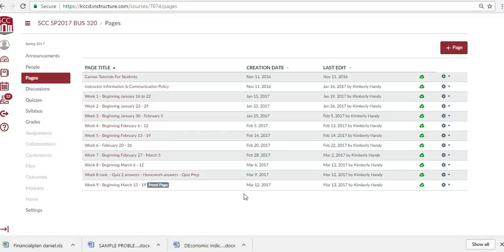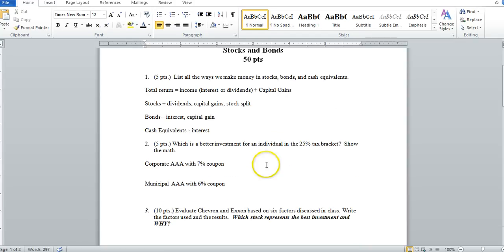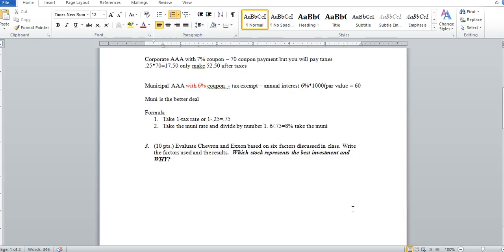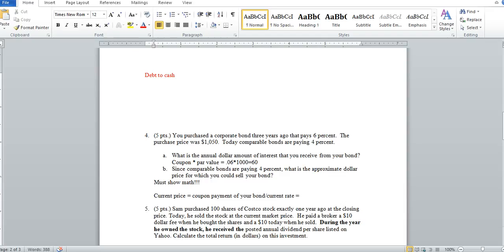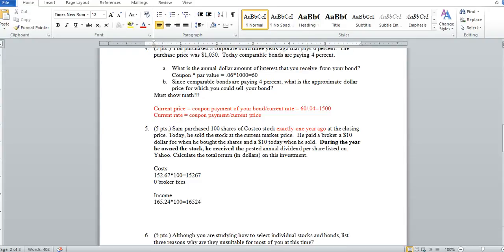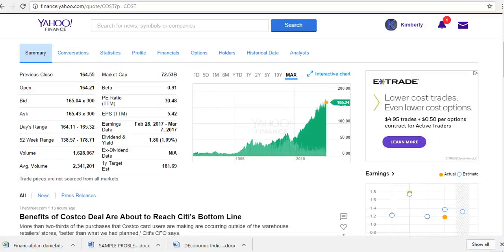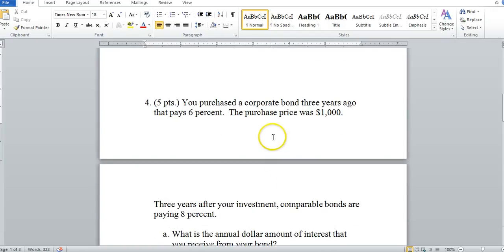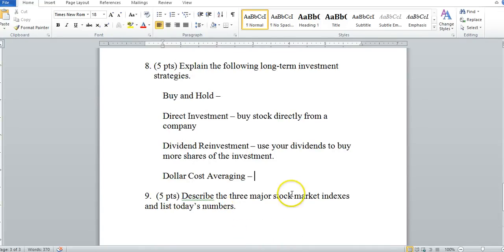Quiz Review for Stocks and Bonds